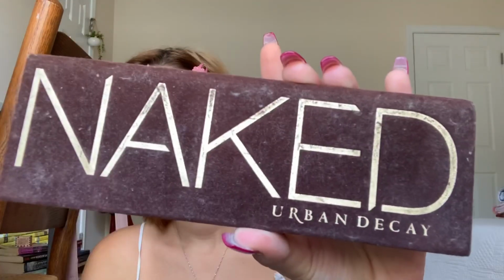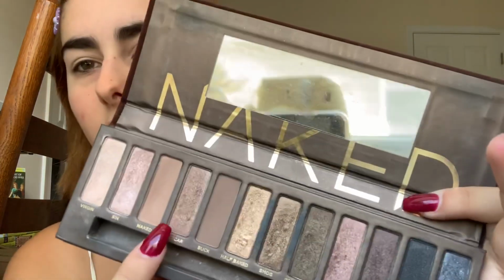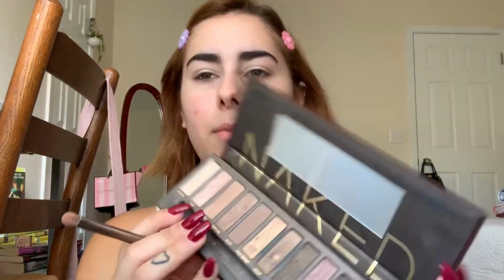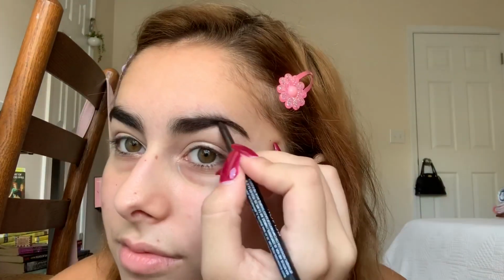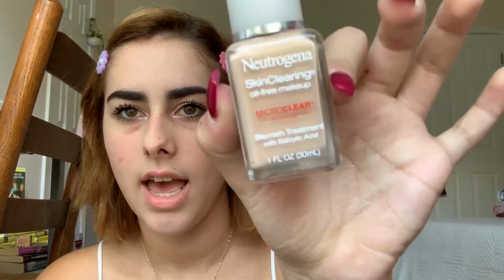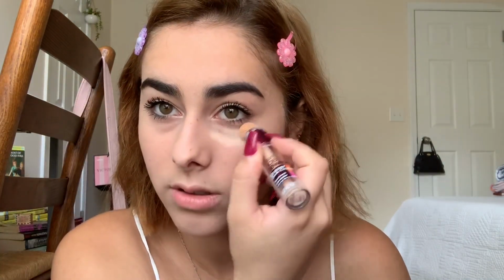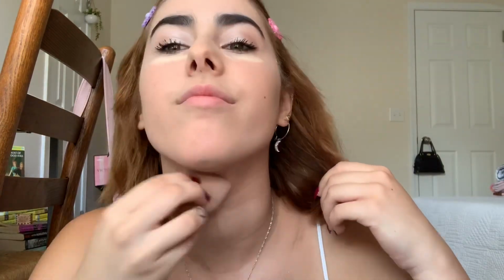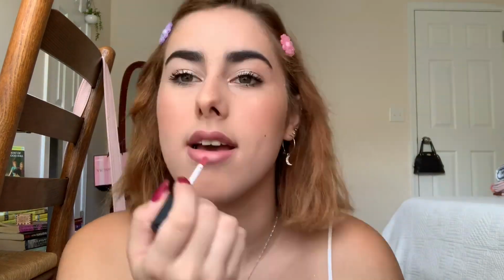angel makeup ☽ ☼☾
This is the first video of a 2 part makeup tutorial
1. Angel makeup- light, not heavy, simple
2. Devil makeup- dark, a lot of makeup, full glam